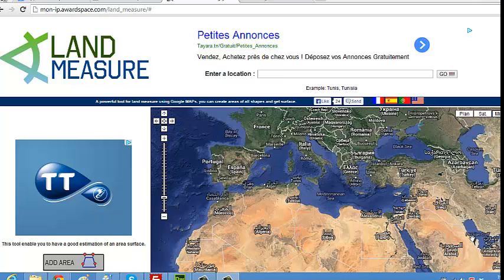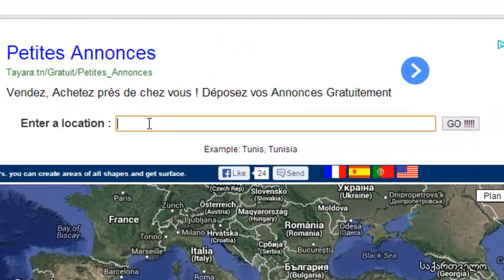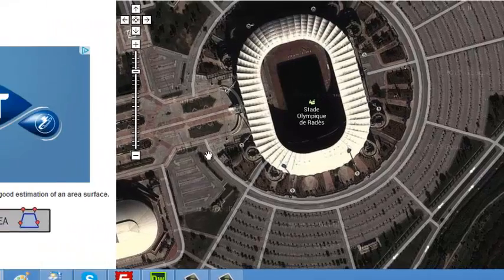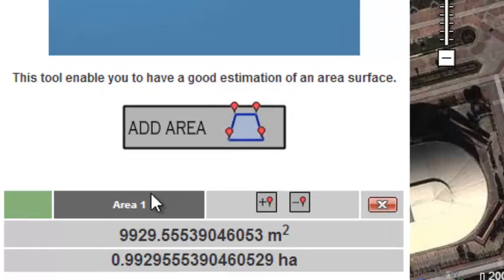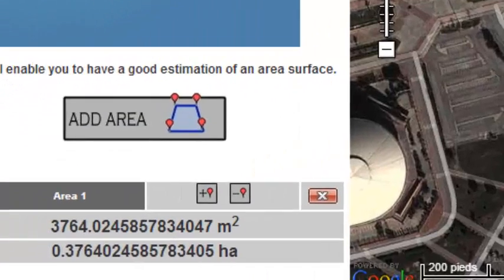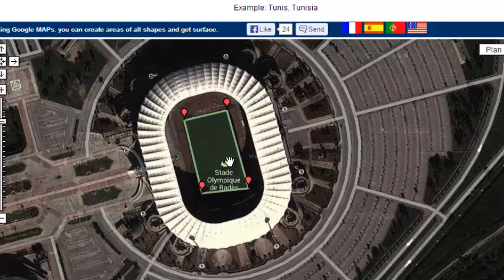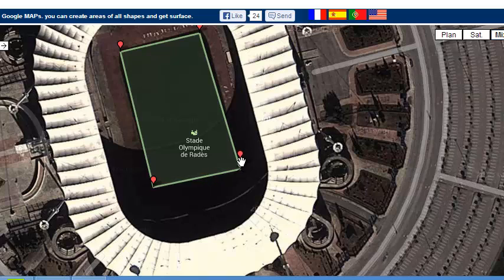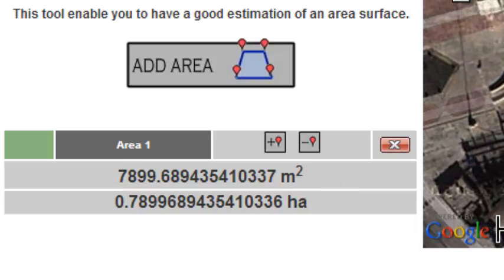Land Measure Tool Tutorial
Google maps